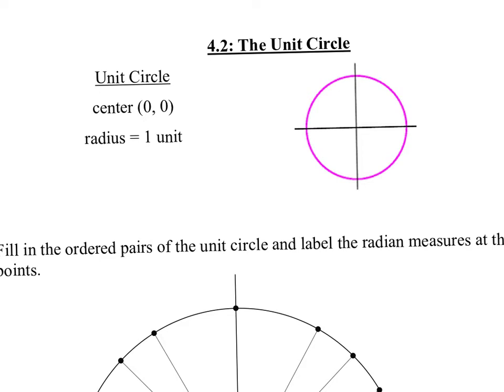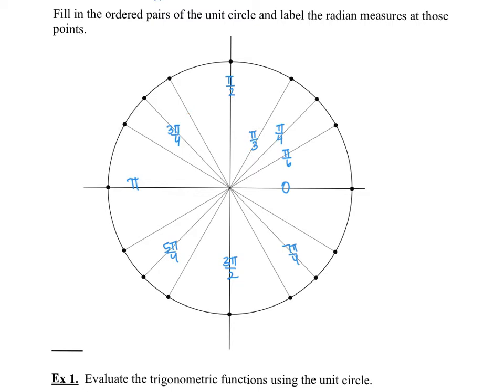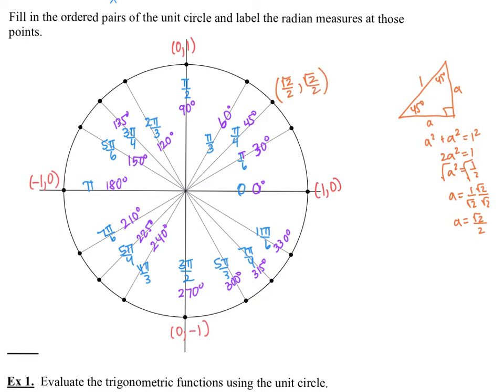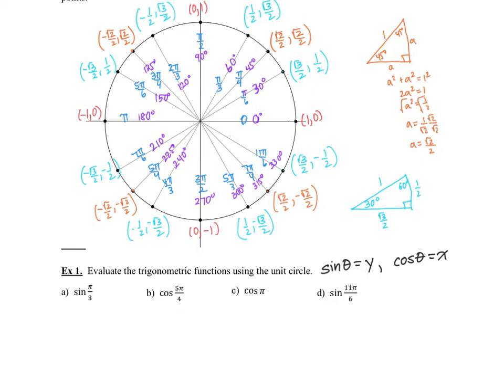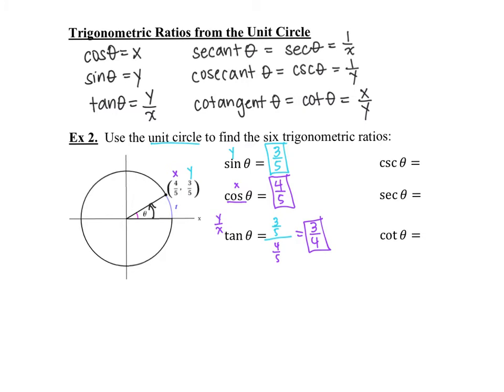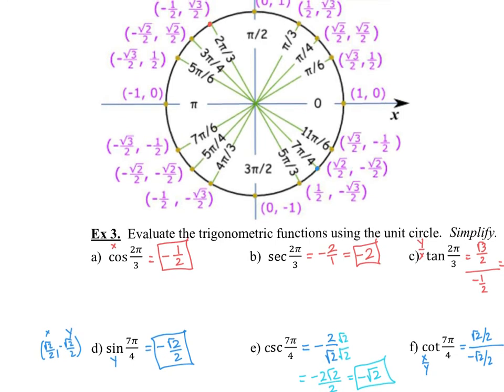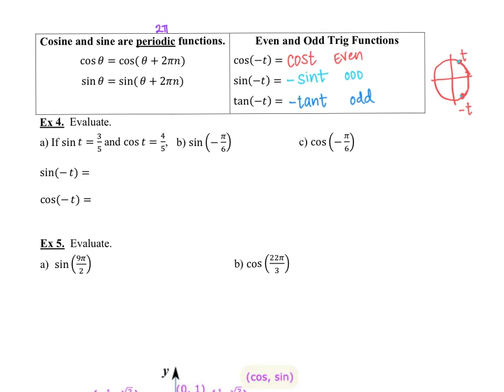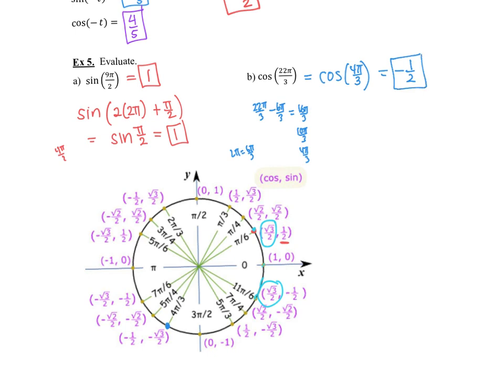4.2 The Unit Circle